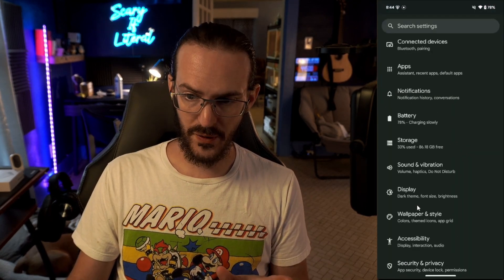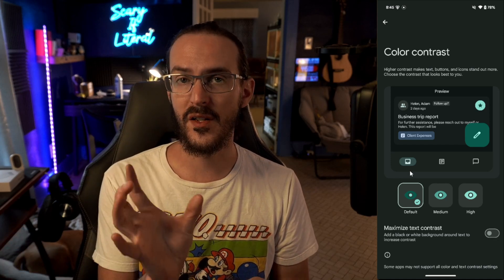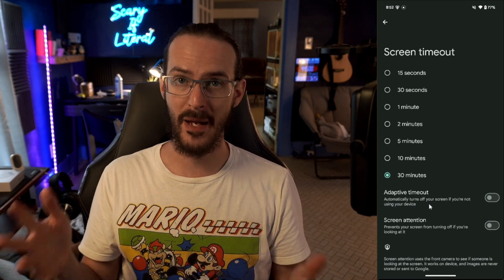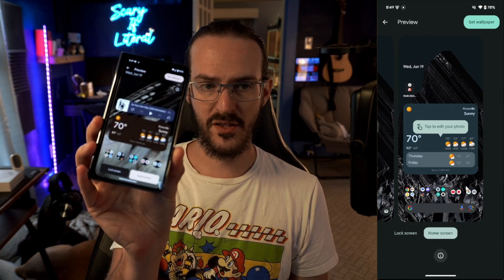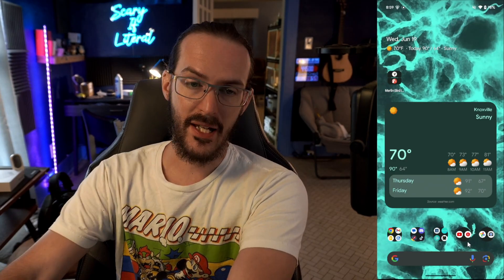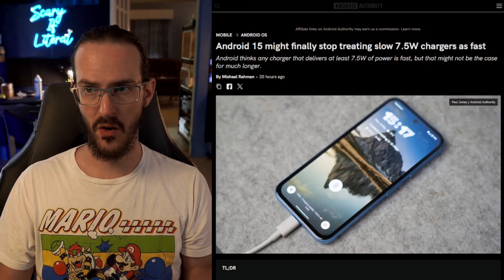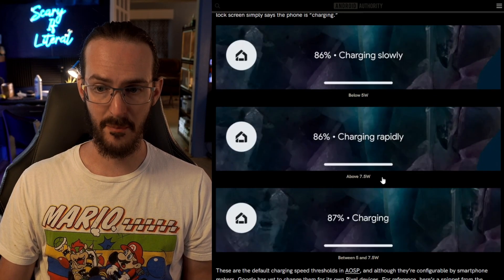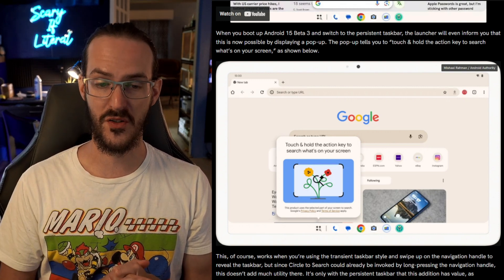What's New in Android 15 Beta 3!